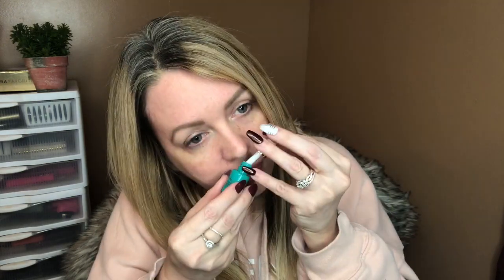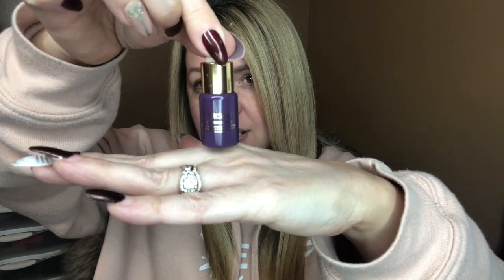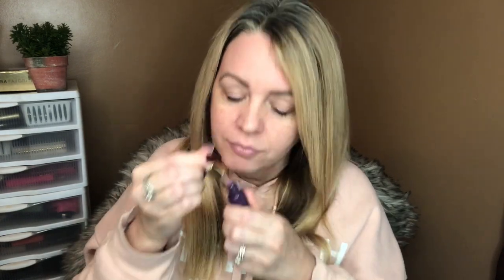SEPHORA HOLIDAY SETS | Thursday Trying New Makeup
✔️SEPHORA Favorites VIDEO ✔️SEPHORA HOLIDAY SETS VIDEO ✔️PRODUCTS MENTIONED- 🎁 Fars’ali Skin Goals 🎁 Tarte 9 ways to shine set 🎁 Fenty Beauty Bomb Baby mini set 🎁 Fenty Beauty Lil Stunna mini 🎁 SEPHORA Favorites dry shampoo set 🎁 Charlotte Tilbury hot lips 2 mini set ✔️GRWM VIDEO